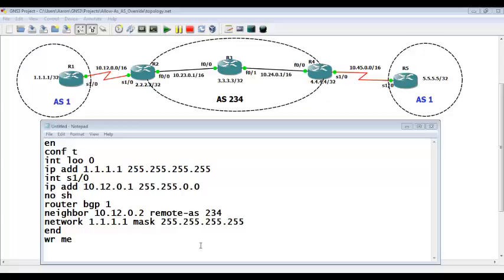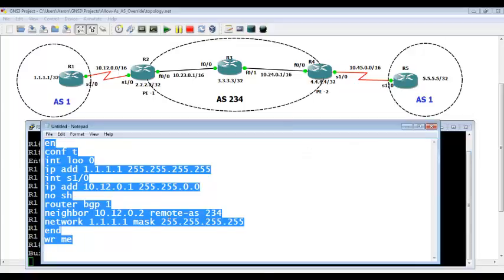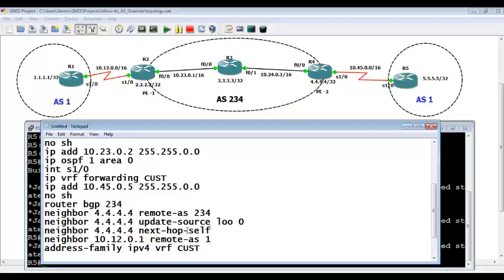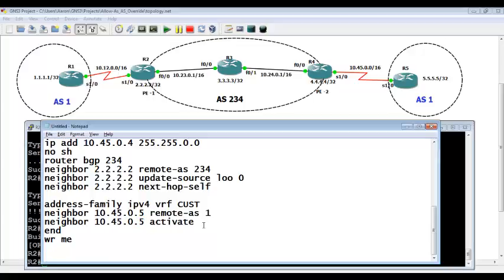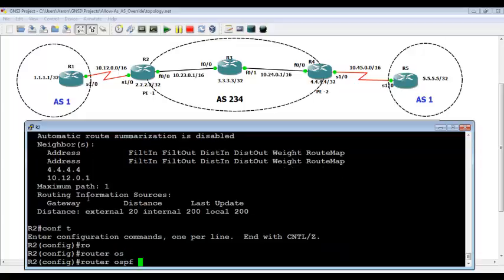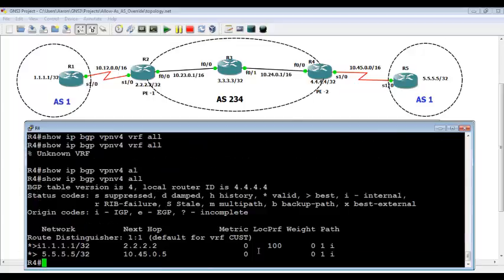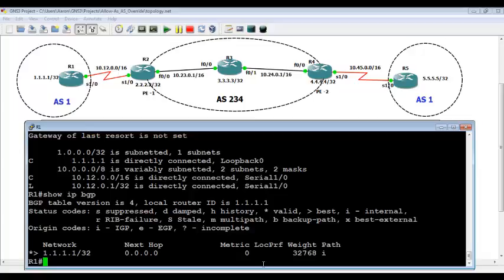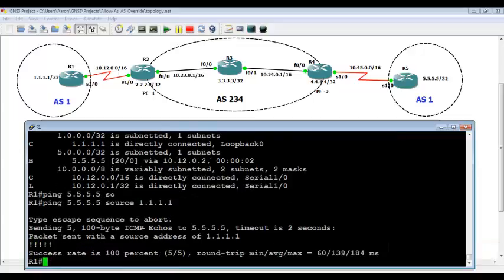BGP Advance part 4